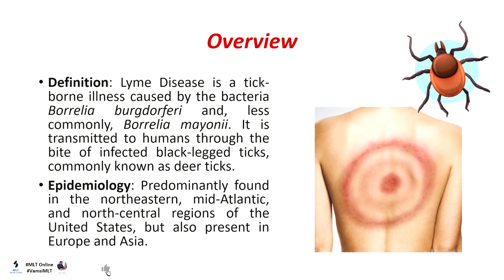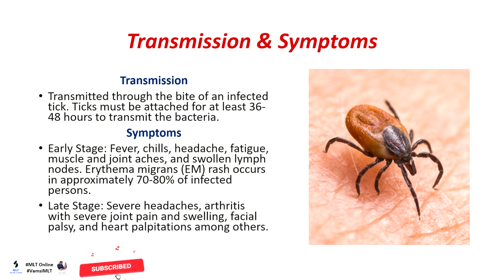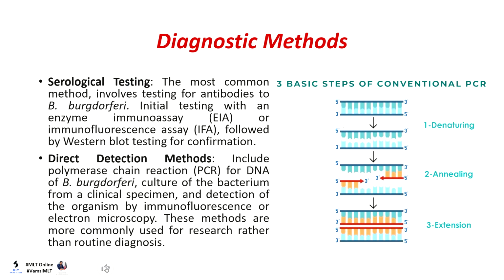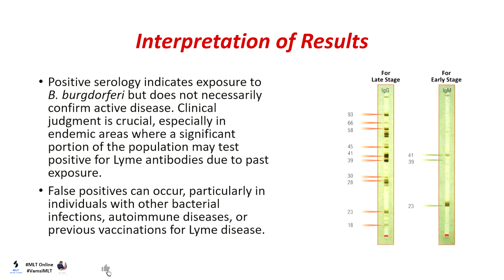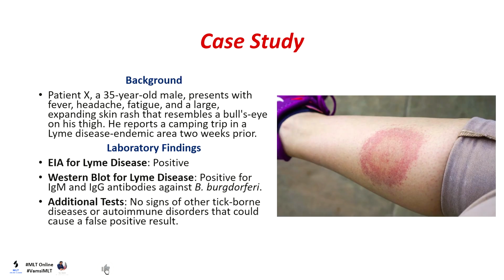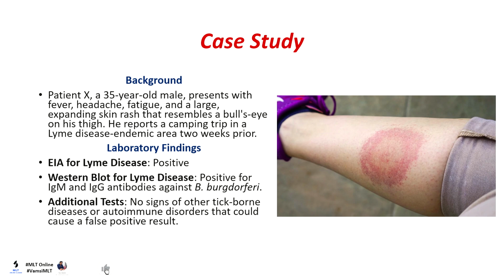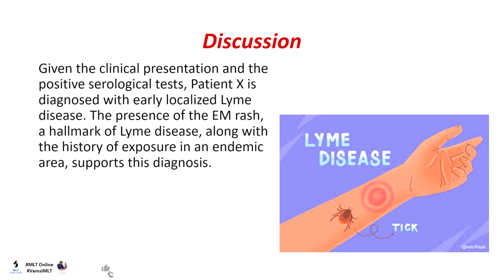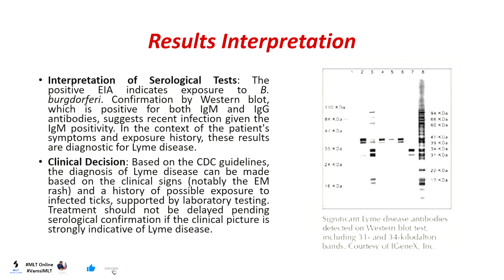MLT Case Study: Lyme Disease 🦟 🩸🧬🧑‍⚕️ chandigarhuniversity Study By Attuluri Vamsi Kumar